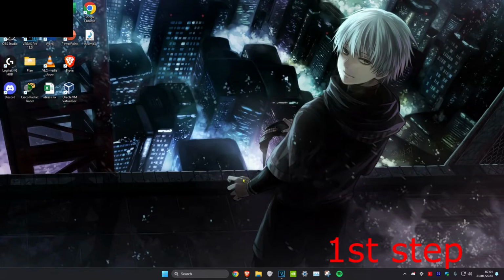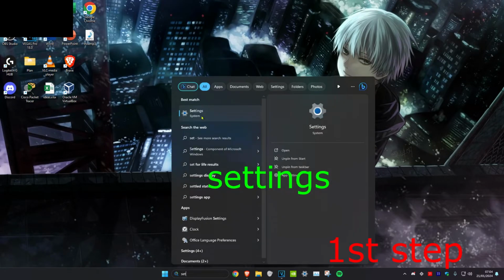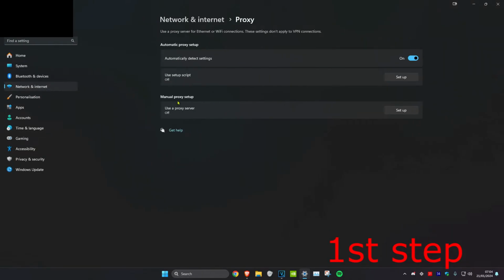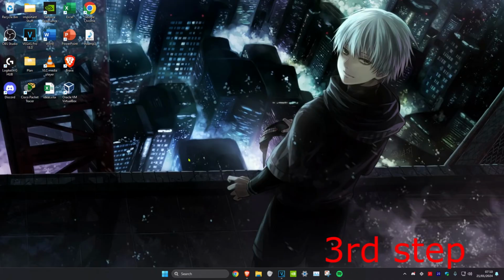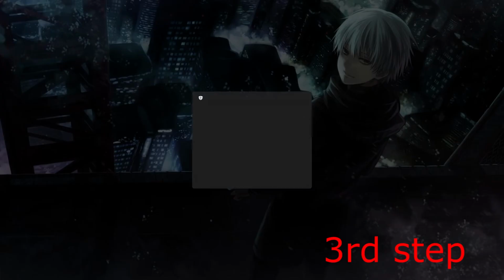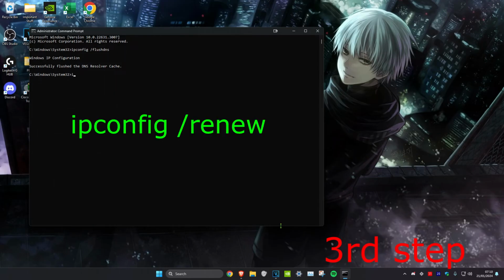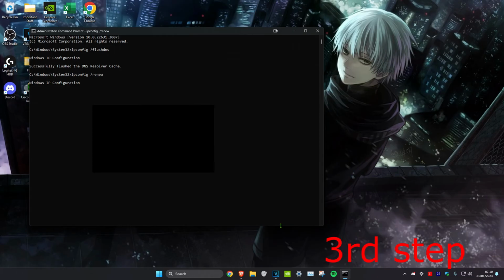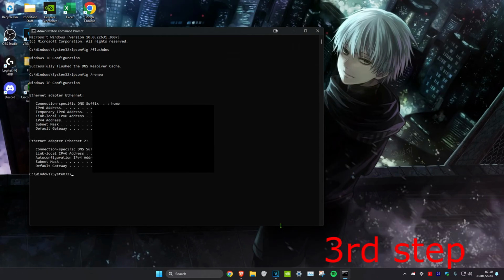How To Fix Some Websites Not Loading Opening in Any Browser Issue Windows 11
Troubleshooting Guide: Fixing Websites Not Loading/Open in Any Browser Issue on Windows 11

Are you experiencing the frustrating problem of certain websites not loading or opening in any browser on your Windows 11 system? Don't worry; we've got you covered! In this comprehensive tutorial, we'll walk you through step-by-step solutions to resolve this common issue and get your web browsing back on track.

🔍 Topics Covered:

Browser Compatibility Checks: Ensure your favorite browsers are compatible with Windows 11 and are up to date.

Network Connection Troubleshooting: Explore potential network issues and learn how to troubleshoot connectivity problems.

DNS Configuration: Understand the role of DNS in website accessibility and learn how to configure it for smoother browsing.

Firewall Settings: Check your firewall settings to make sure they aren't blocking access to certain websites.

Browser Extensions and Plugins: Investigate whether browser extensions or plugins are causing conflicts and how to disable them.

Clearing Browser Cache and Cookies: Over time, cached data and cookies can cause issues—learn how to clear them for a fresh start.

Proxy Settings: Examine proxy settings that might be hindering your access to specific websites.

Follow our easy-to-follow instructions, and you'll be back to seamless web browsing in no time. If you've been frustrated with websites not loading on your Windows 11 PC, this tutorial is a must-watch!

Let's make web browsing on Windows 11 a breeze again! 💻🌐